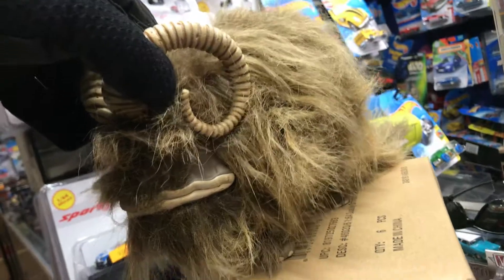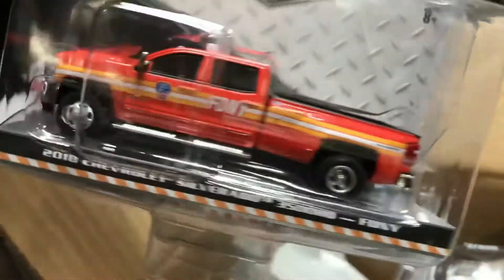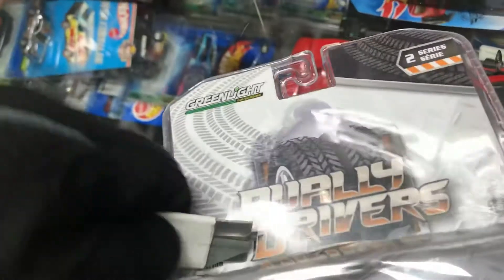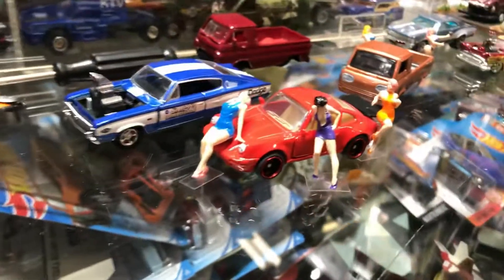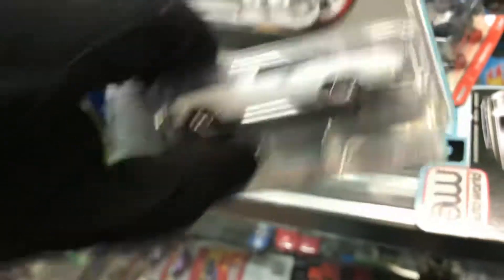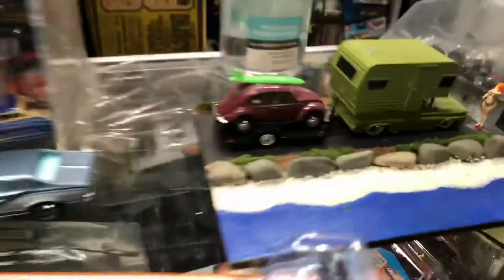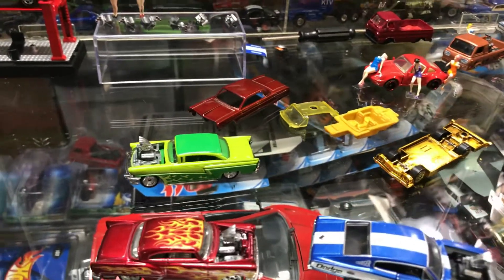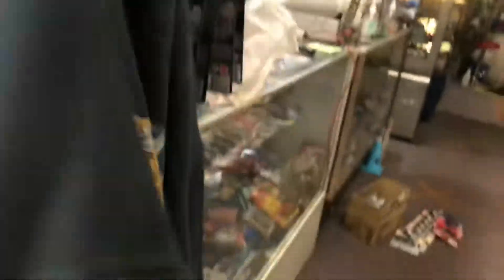Playdays Collectibles Friday night Hotwheels show and tell and unboxing!. 12.4.20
Let’s check out some Hotwheels goodies and let’s make some goodies breathe!. Playdays Collectibles is now open!. Bring your mask 😷 and gloves 🧤. Safety first!. Please keep using all safety precautions at all times!. Open 7 days a week. Thank you for your business and support. Don’t forget to visit my YouTube channel